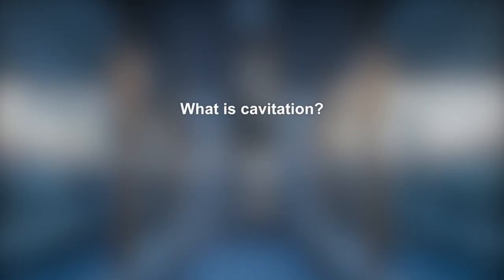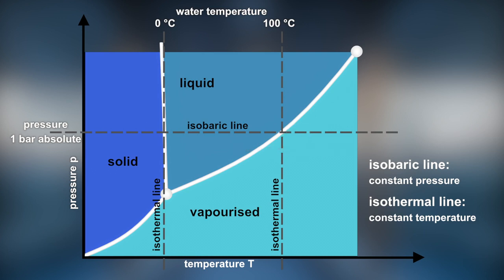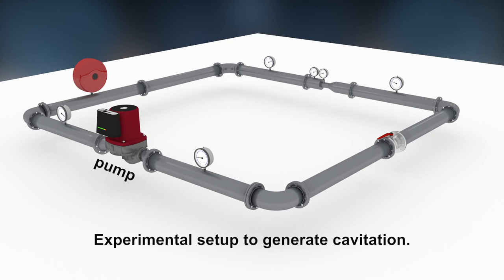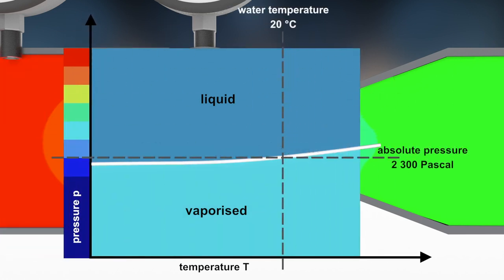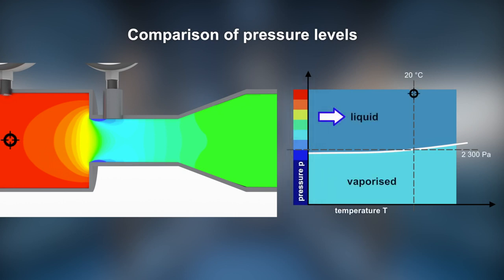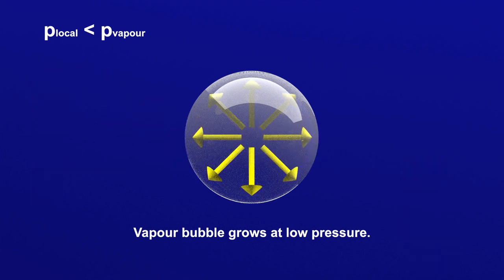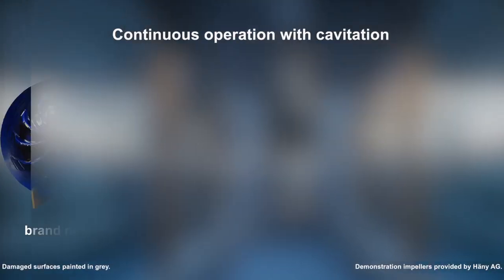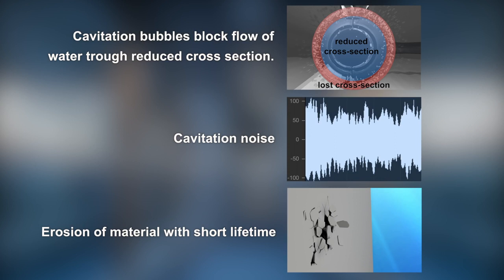Cavitation Easily explained!